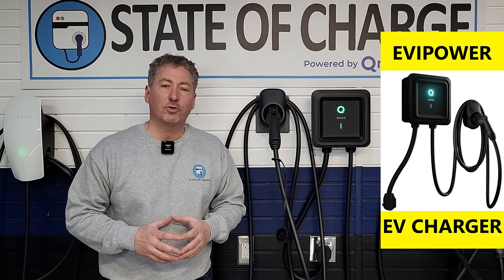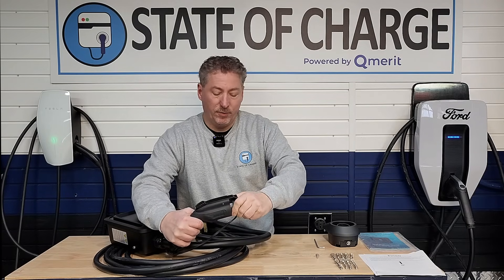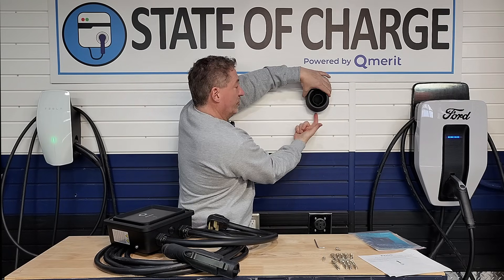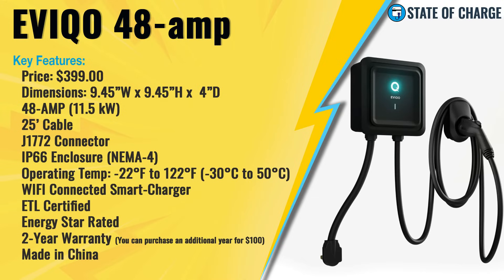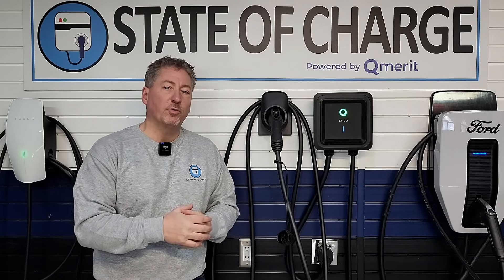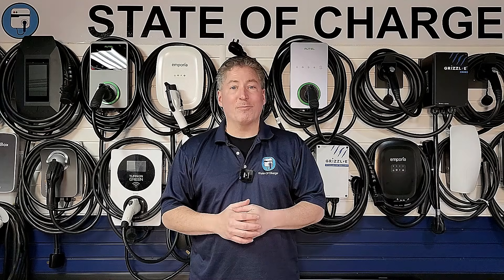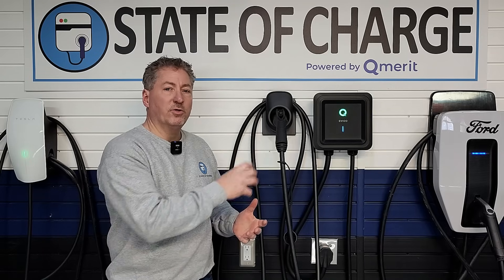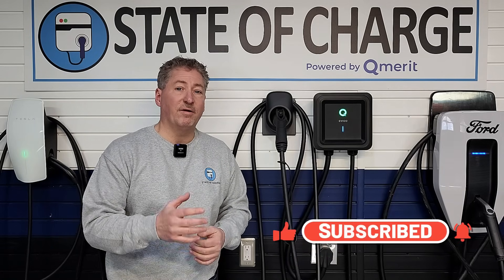EVIQO EV Charger Quick Charge Review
This is the "Quick Charge" version of my full EVIQO review.

Chapters:
00:00 Intro
01:04 Unboxing
02:53 Installation
03:35 The Eviqo charger's key features
04:27 Testing
06:09 The Eviqo app
07:47 The cable, connector, holster
09:00 Hardwiring it to deliver 48-amps
09:38 My ratings
10:09 Outro